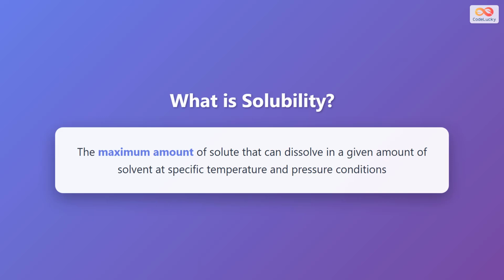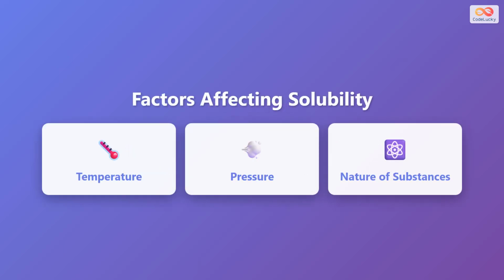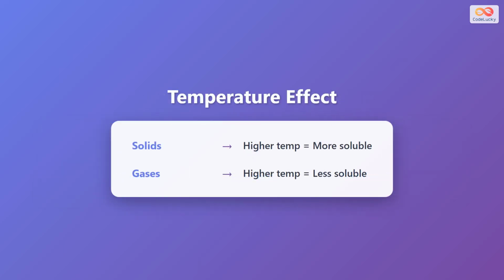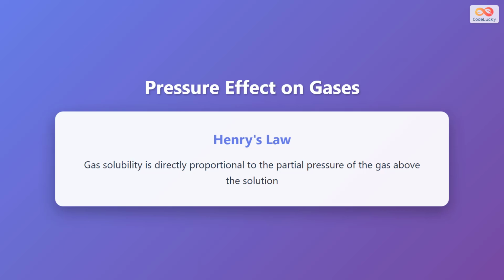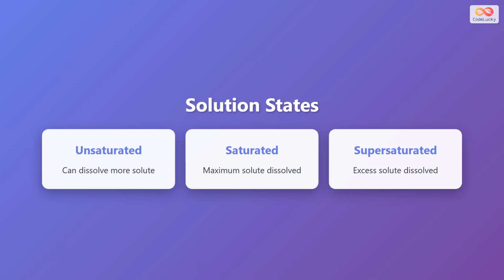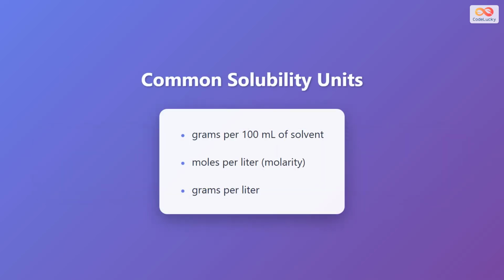Solubility Explained: Maximum Dissolved Amount | Chemistry Basics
🧪 Master the concept of solubility in this comprehensive chemistry tutorial!

Learn everything you need to know about solubility - the maximum amount of solute that can dissolve in a solvent under specific conditions. This video breaks down complex chemistry concepts into easy-to-understand explanations perfect for beginners.

📚 What You'll Learn:
✨ Complete definition of solubility
✨ Key terms: solute and solvent explained
✨ Three major factors affecting solubility
✨ How temperature impacts solid and gas solubility
✨ Understanding Henry's Law and pressure effects
✨ Different solution states: unsaturated, saturated, and supersaturated
✨ Common units for measuring solubility

🔬 Perfect for students studying chemistry, preparing for exams, or anyone curious about how substances dissolve! This tutorial uses clear examples like sugar in water and carbonated beverages to make learning engaging and relatable.

Whether you're a high school student, college learner, or self-taught chemistry enthusiast, this video provides the foundation you need to understand solution chemistry.

Chapters:
00:00 - Solubility
00:17 - What is Solubility?
00:42 - Key Terms
01:06 - Factors Affecting Solubility
01:31 - Temperature Effect
01:59 - Pressure Effect on Gases
02:29 - Solution States
03:05 - Common Solubility Units
03:39 - Outro